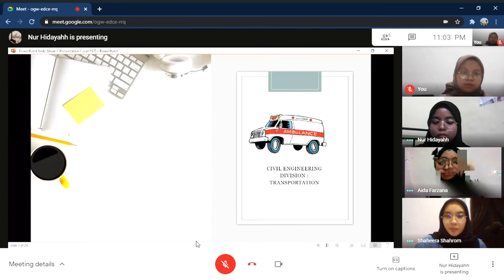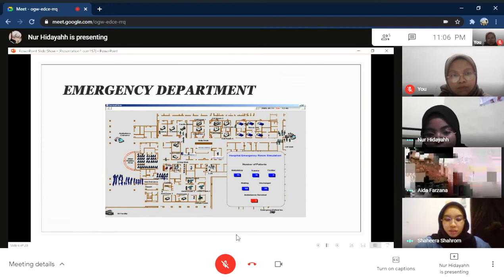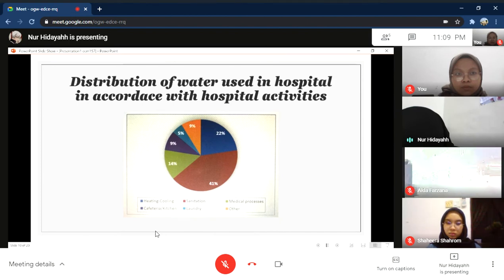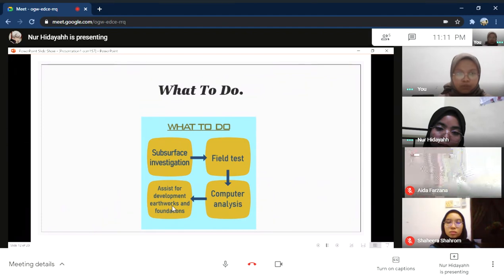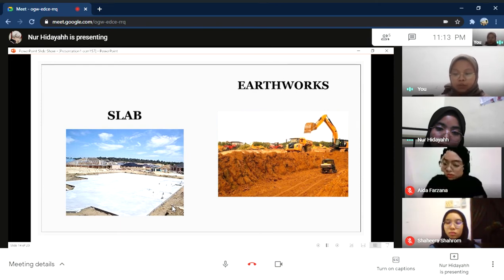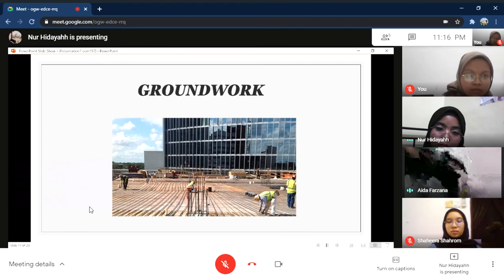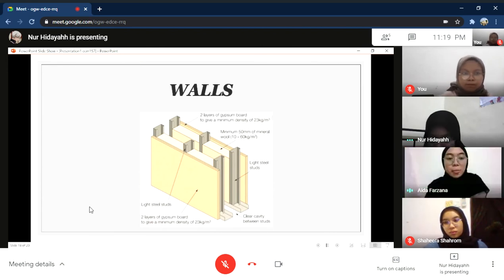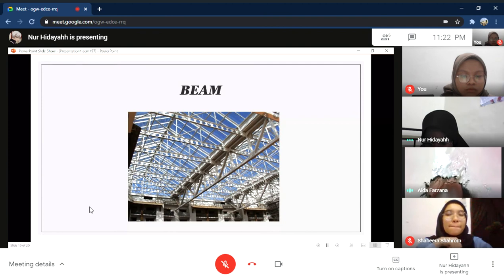Video Presentation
ECM157
Hidayah
Shaheera
Aida
Faiezatul